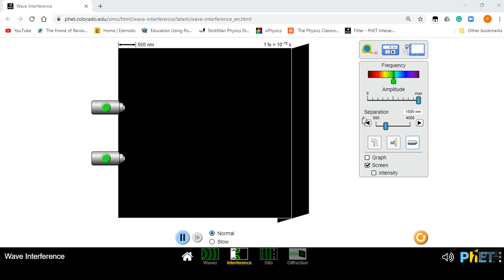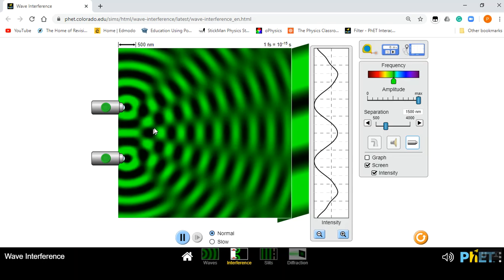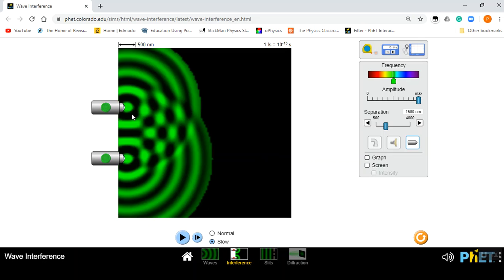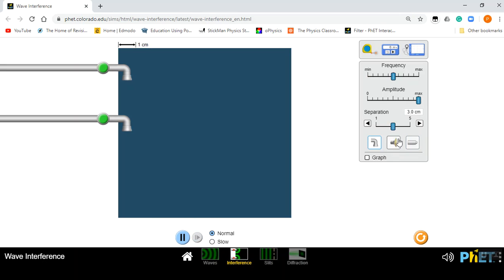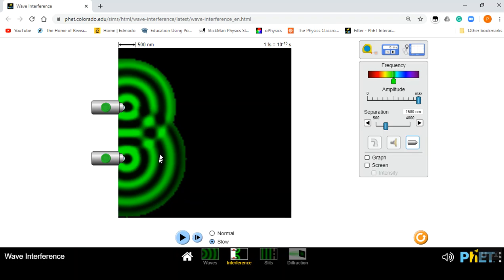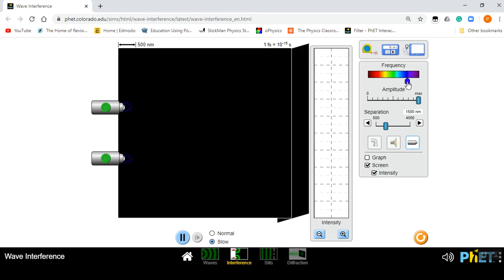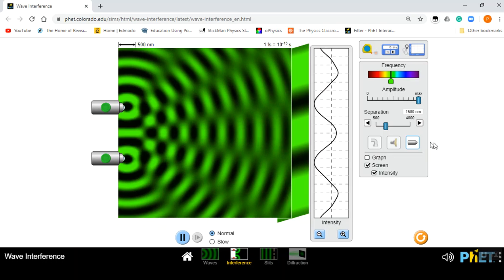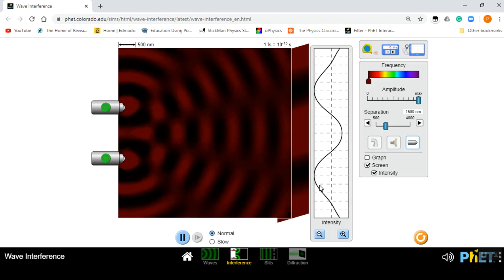Superposition: Interference of waves